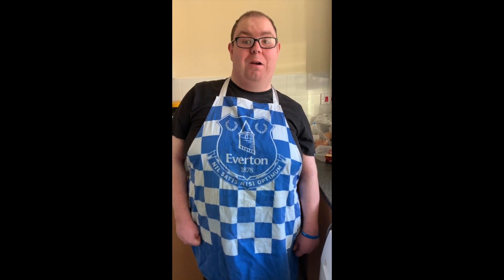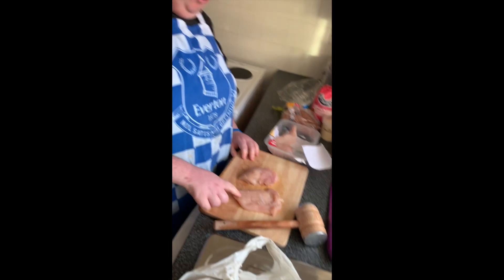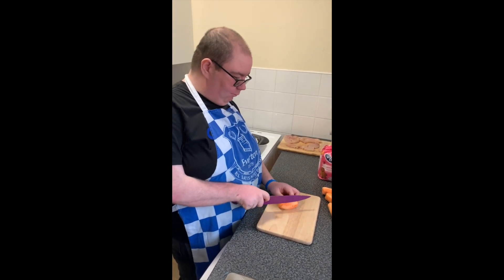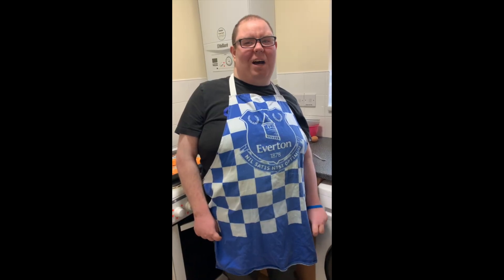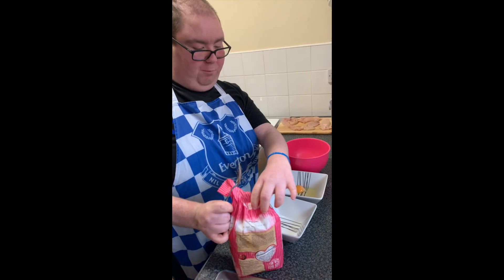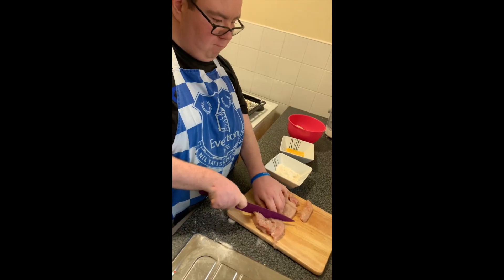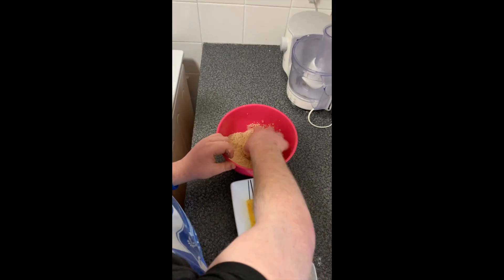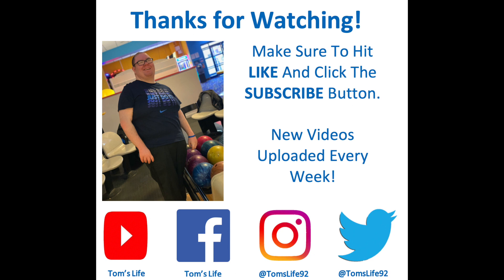Tom's Sunday Special - Chicken Nuggets & Sweet Potato Wedges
Ingredients required for todays video!

450g Chicken
110g Breadcrumbs
4 Sweet Potatoes
4 Tablespoons of Flour
1 Egg